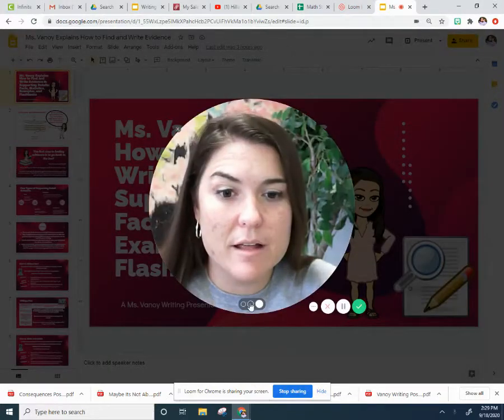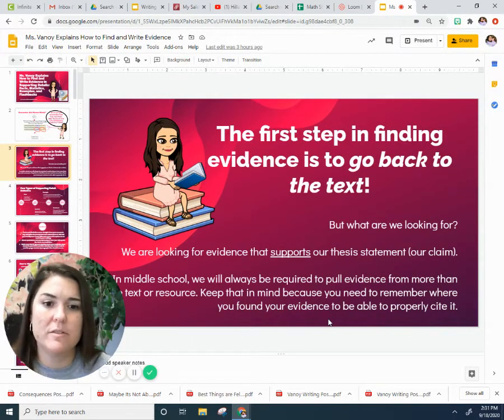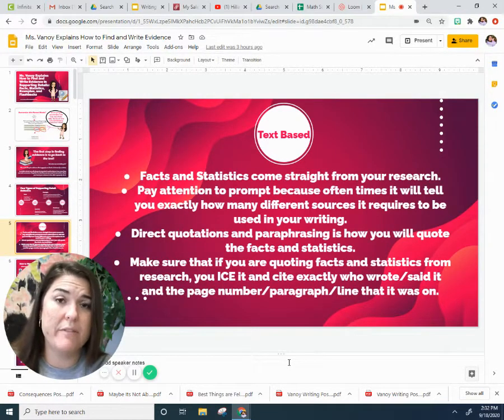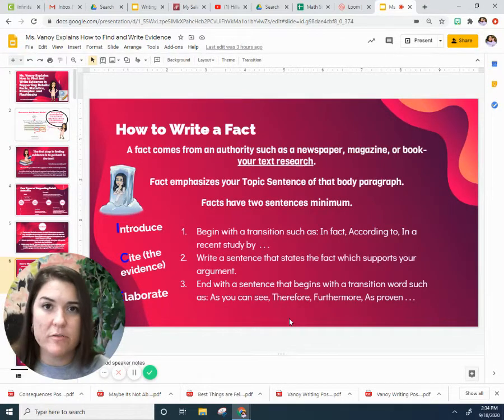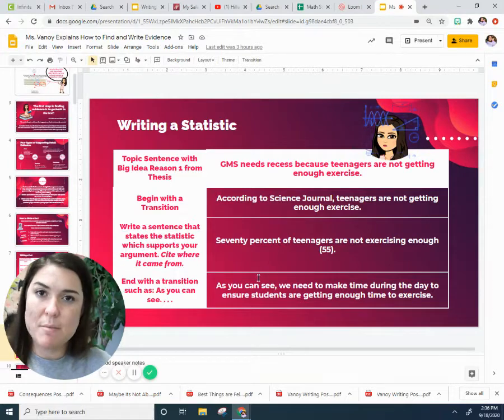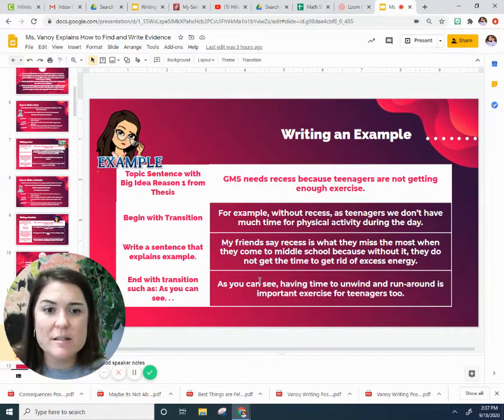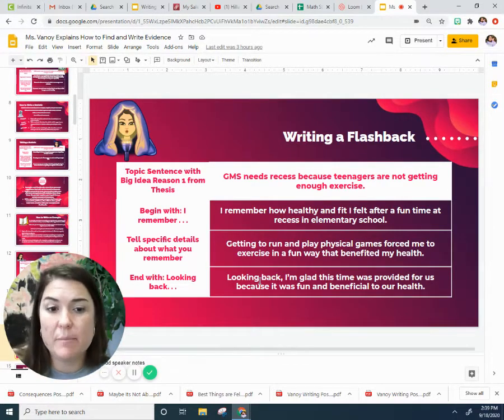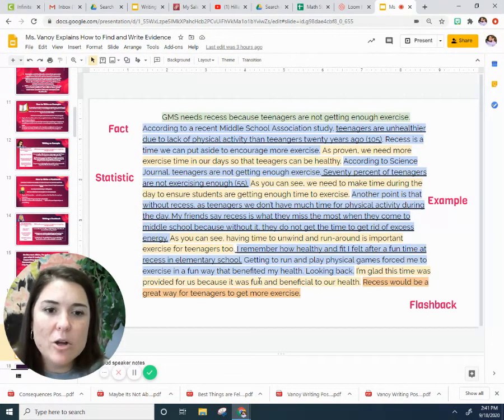Ms. Vanoy Explains Supporting Details: Fact, Statistic, Example, and Flashback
Need to add more details to your writing? Need more Evidence? Here's how to dig deeper and provide more evidence/supporting details.